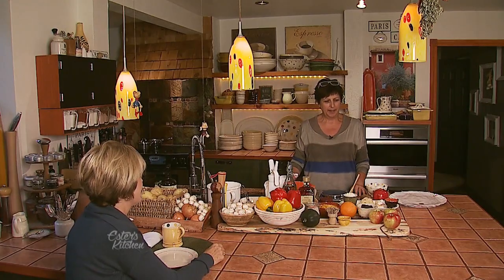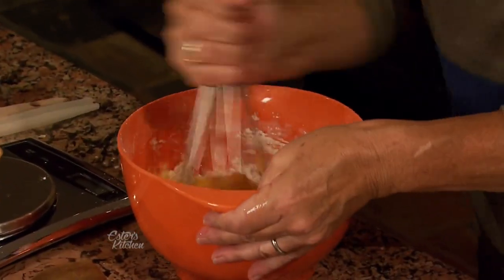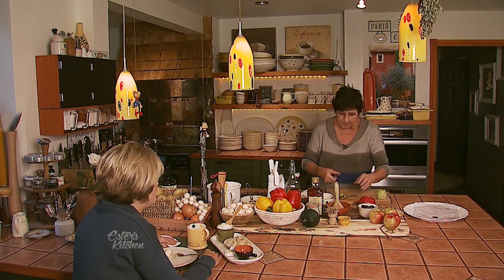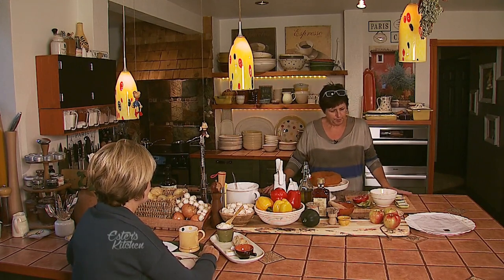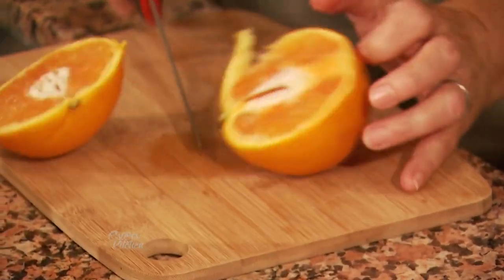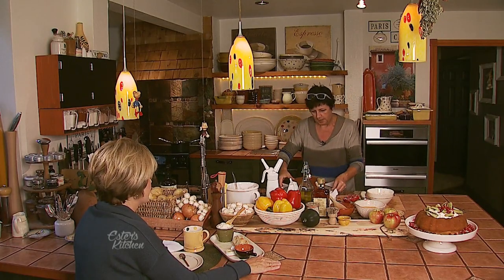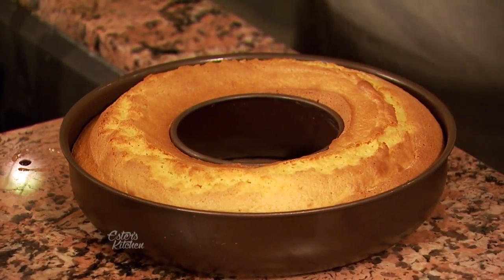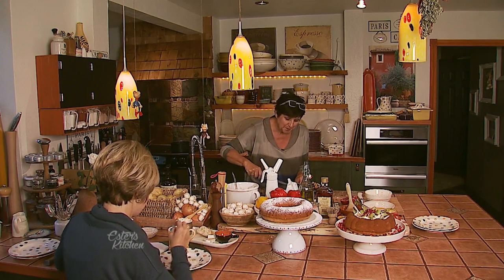Ester's Kitchen | Chocolate Orangette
On this episode, Ester is welcoming Nancy as her guest, who just might enjoy a Provence inspired specialty you must try for dessert. This Chocolate Orangette is easy to make, but intriguing with flavors of the sunny Mediterranean.